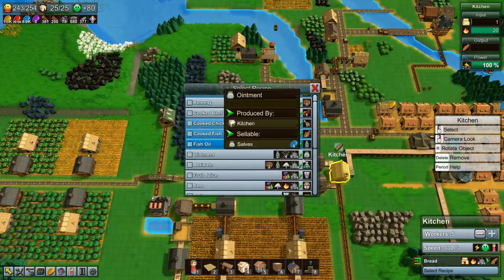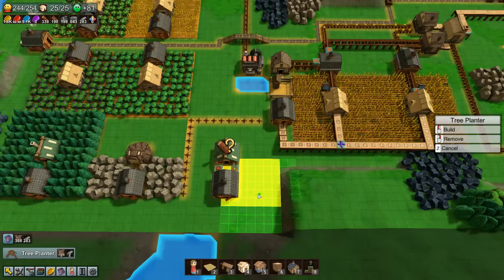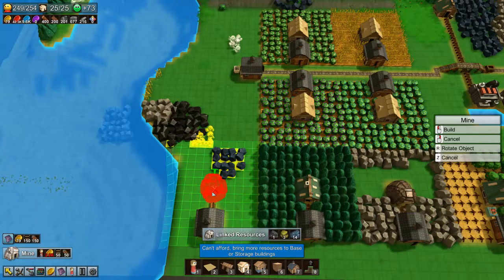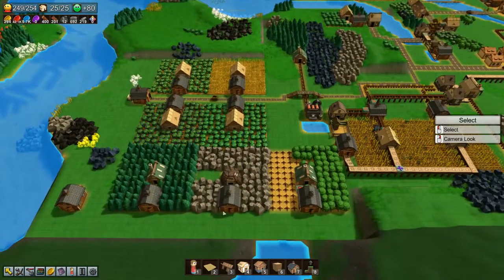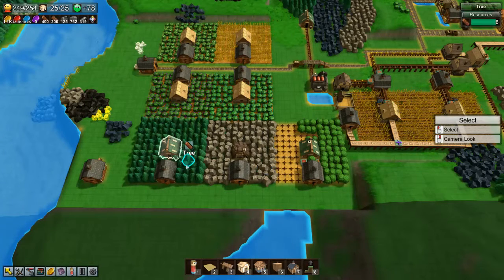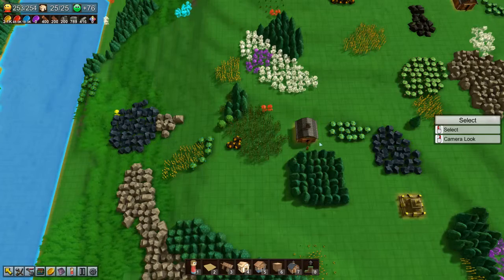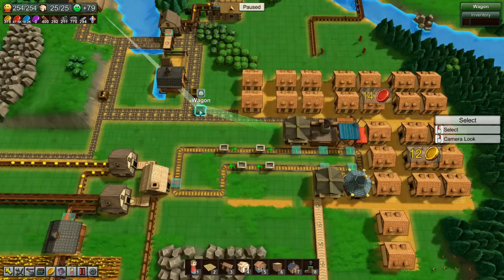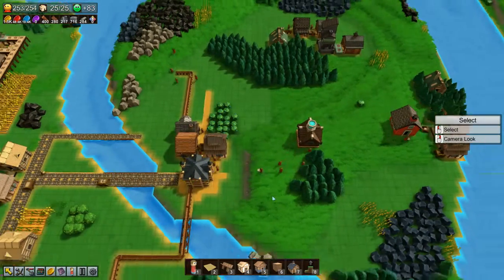Factory Town S1E14 Yellow coin slowdown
- 3D terrain will make it a challenge to deliver your resources from high in the mountains down to your production centers
- Infinite, procedurally generated map with lots of parameters to adjust